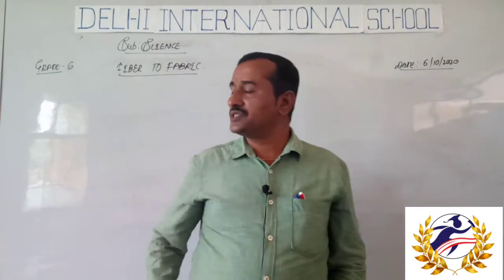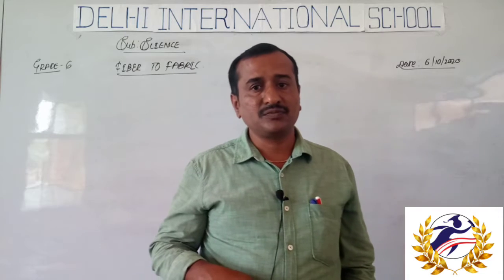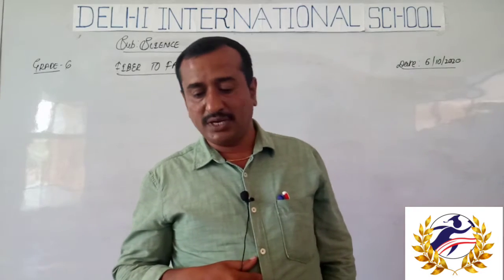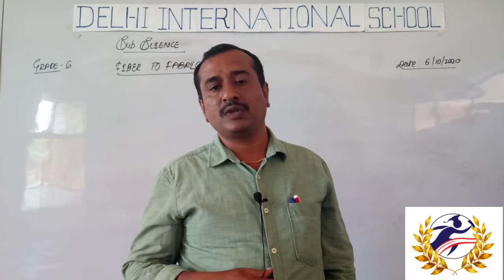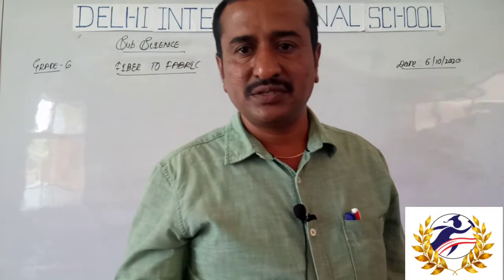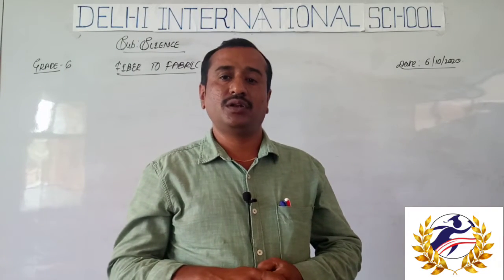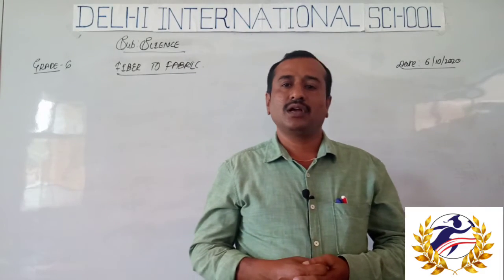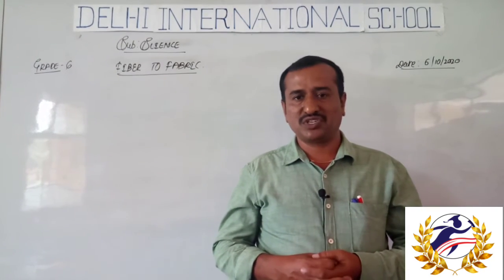Grade 6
science